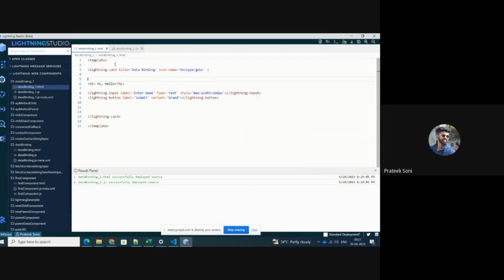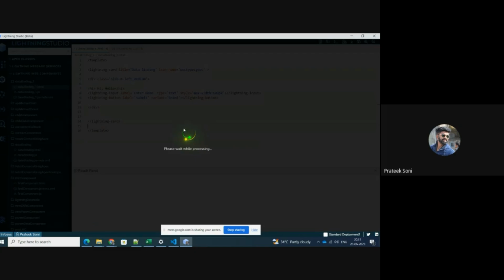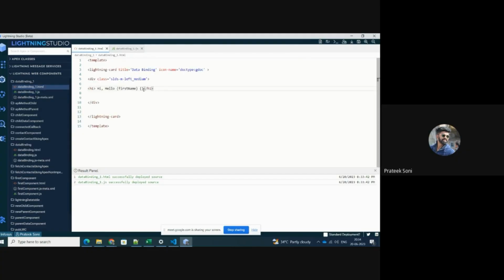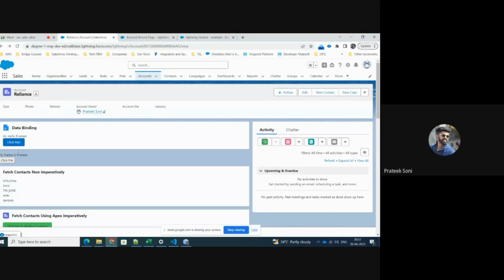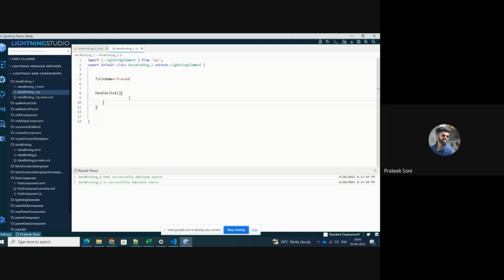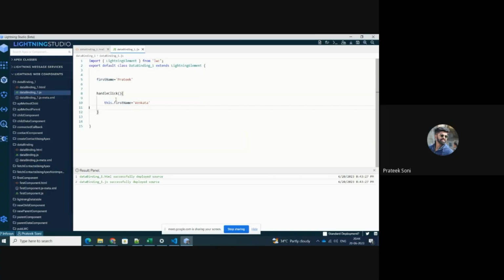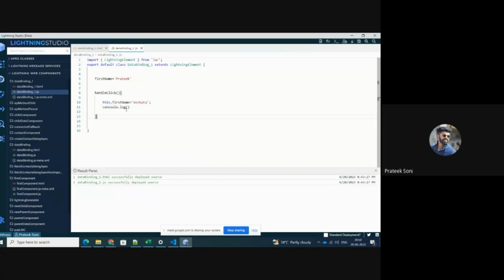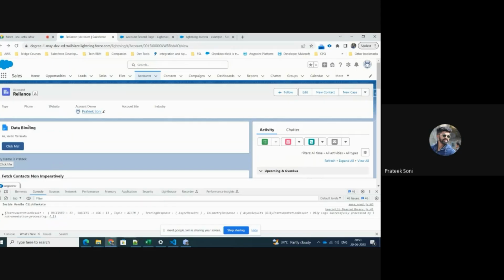Div Tag, Onclick & Data Binding in Lightning Studio | Peoplewoo Skills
In this video, you will learn three important fundamentals of Lightning Web Components (LWC) using Lightning Studio — the Div tag, Onclick event handling, and Data Binding. These concepts are essential for building dynamic and interactive Salesforce components.

🔍 What You Will Learn:

✅ What is a div tag and how to use it in LWC
✅ Onclick event handling inside Lightning Studio
✅ One-way & two-way data binding
✅ Passing data between HTML and JavaScript
✅ Real-time coding demo in Lightning Studio
✅ How these concepts help build interactive UI components

This session is perfect for beginners who want to understand the building blocks of LWC development.

Salesforce Developers

Beginners learning LWC

Students practicing JavaScript with Salesforce

Anyone working with Lightning Studio

📚 More Resources